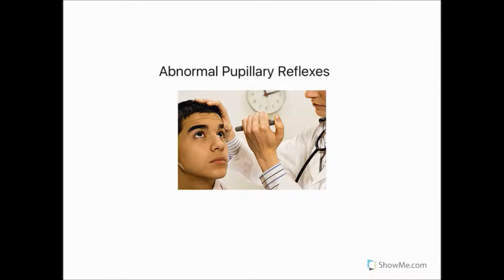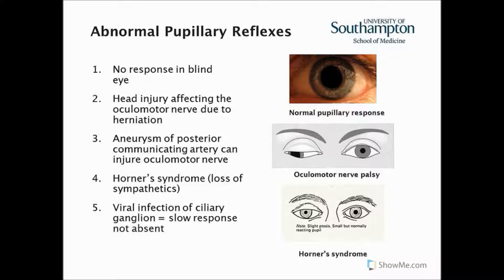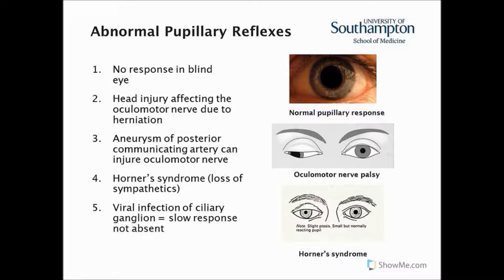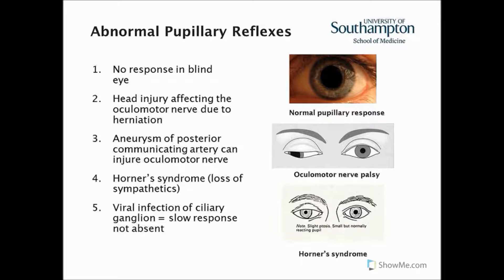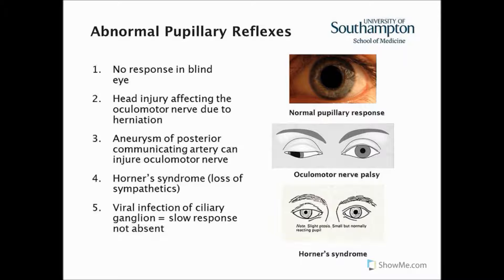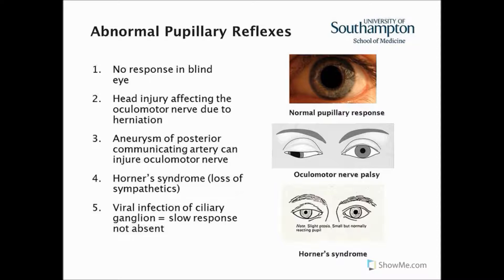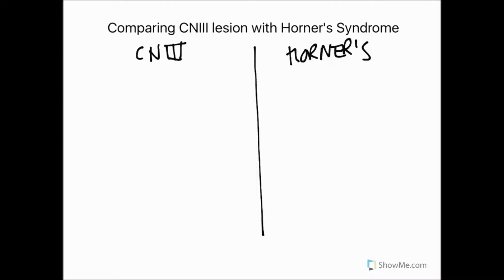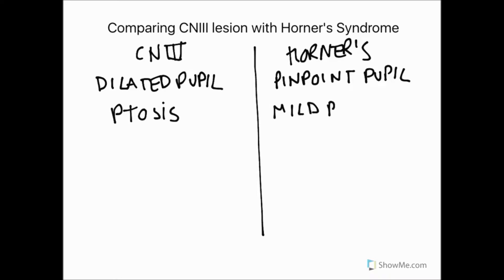Abnormal pupillary reflexes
In our new video Scott explains what the major abnormal pupillary reflexes are, why the occur and how to recognise them clinically!